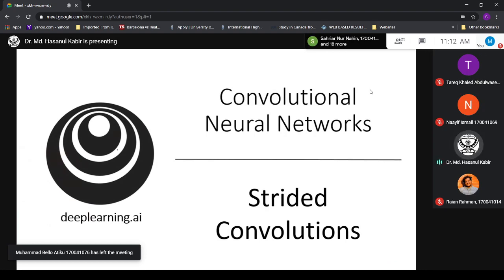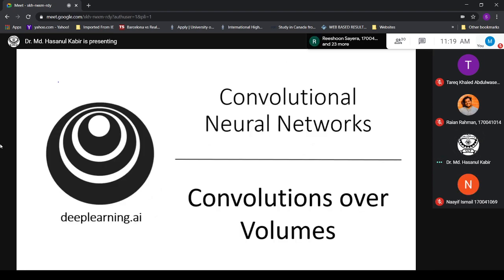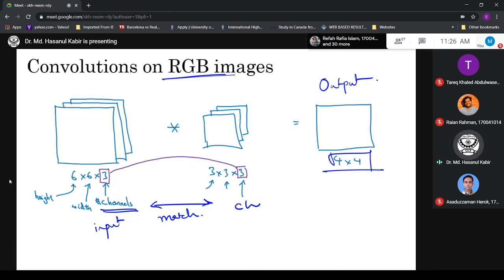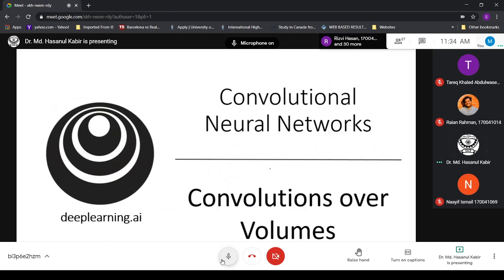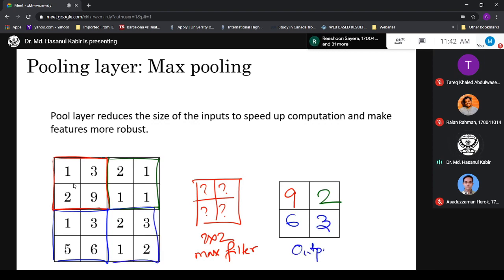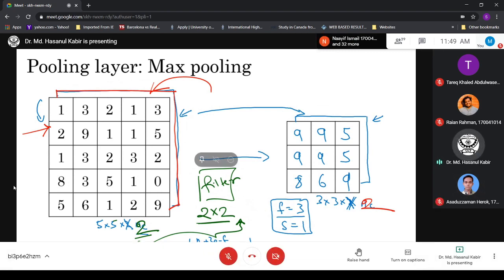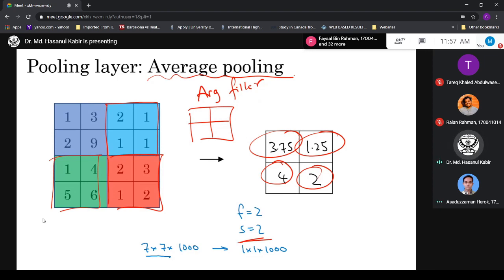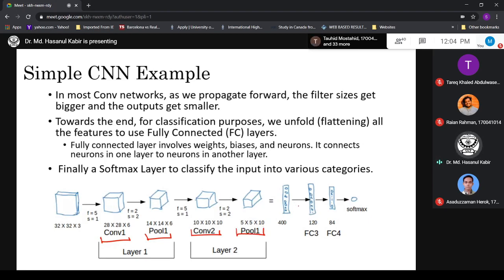Lec25 Dec 7